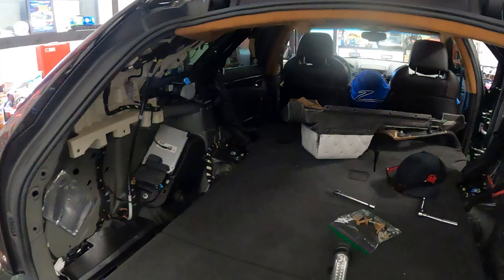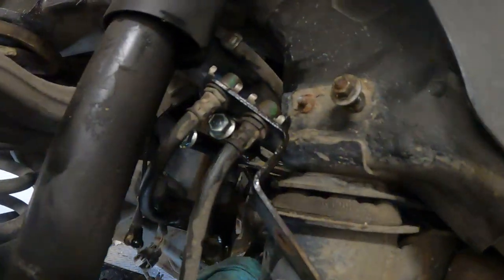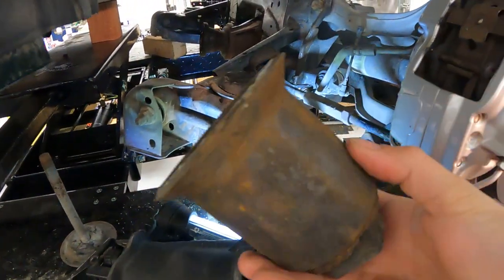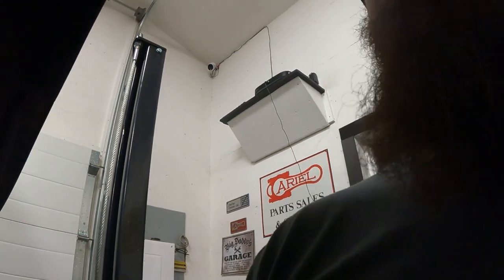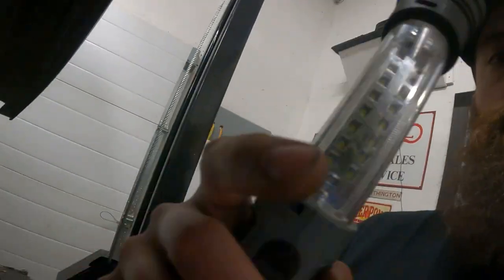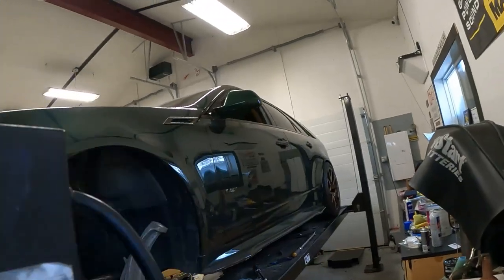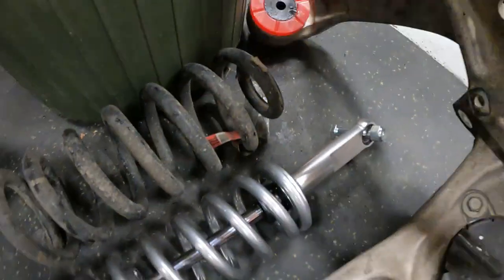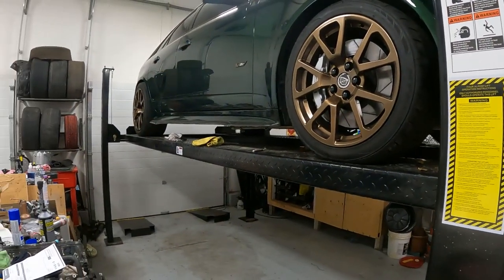Installing Coilovers, Front A-arm Bushings, and Rear Subframe Bushings on the CTS V Wagon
In This video we install our Creative Steel subframe bushings, front A-arm bushings and the Triple Adjustable Berserker Viking Coilovers